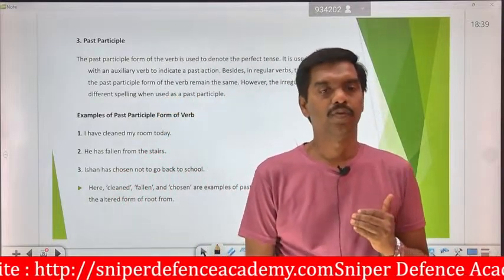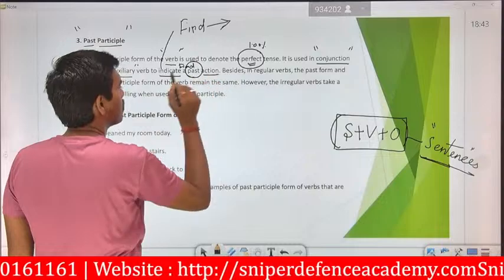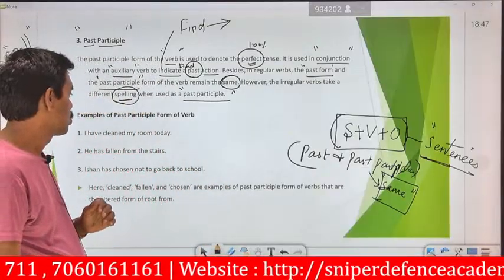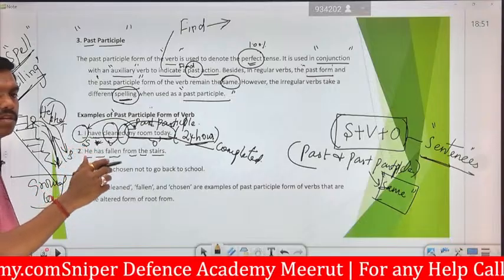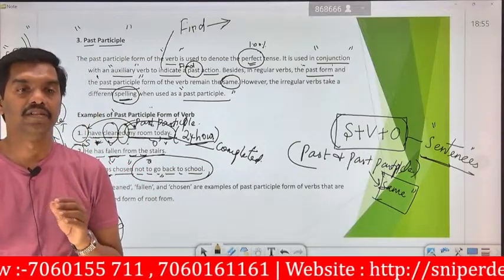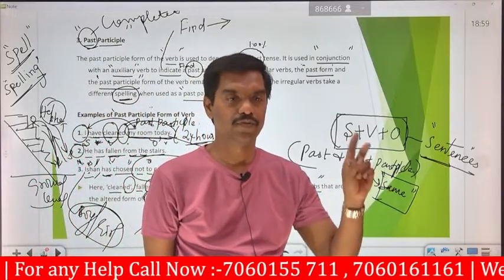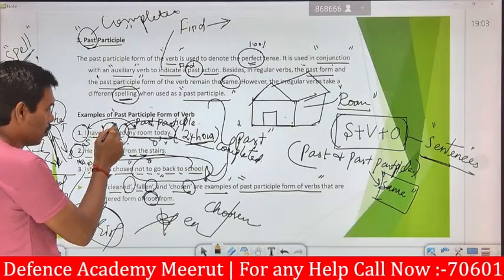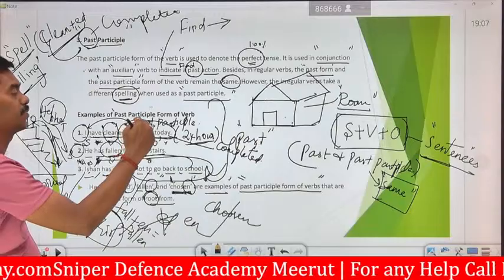ENGLISH | VERB | SENTENCE | CLASS - 3 | AISSEE, RMS, UP SAINIK, NAVODAYA | SDA - MEERUT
ENGLISH | VERB | SENTENCE | CLASS - 3 | AISSEE, RMS, UP SAINIK, NAVODAYA | SDA - MEERUT| reasoningbyrksir mathsbyvijaysir gkbydharmveersir Best RIMC, Military school, & Sainik school coaching online and offline| NDA| CDS🎯

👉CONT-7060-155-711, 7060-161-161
👉 HOSTEL FACILITY AVAILABLE|AC ROOMS|RO WATER|LIBRARY|SPORTS|INDOOR|OUTDOOR
👉SANDHYA UP SAINIK SCHOOL (CLASS 9TH) LUCKNOW
👉AADITYA UP SAINIK SCHOOL (CLASS 6TH) LUCKNOW
👉AADITYA KAUSHIK UP SAINIK SCHOOL (CLASS 9TH) GORAKHPUR
👉YUVRAJ CHAUDHARY|AIR-31|SAINIK SCHOOL JHANSI|2023
👉DEV CHAUHAN|SELECTED|UP SAINIK SCHOOL LUCKNOW|2023
👉BHAVYA MORAL|UP SAINIK SCHOOL|2023
👉ELESH CHAUHAN|AIR-502|SAINIK SCHOOL AMETHI|2023
👉SHAURYA|SELECTED|RIMC BANGLORE|2023
👉ADARSH|SAINIK SCHOOL AMRAVATI NAGAR|2023
Small batches to provide individual attention
Provision of regular, alternate, and weekend classes
Regular motivational sessions
Study and practice material prepared by specialists
Regular group discussion for interview skill development
Real-time environment for SSB interview preparation
👉MARATHON CLASSES|WEEKLY DOUBT SESSION|WEEKLY TEST
👉COUNSELLING SESSION
👉INDIA'S BEST COACHING FOR DEFENCE EXAM

current gk ke question
gk quiz
general knowledge quiz science
gk in hindi
gk test series
janral nolej question 2022